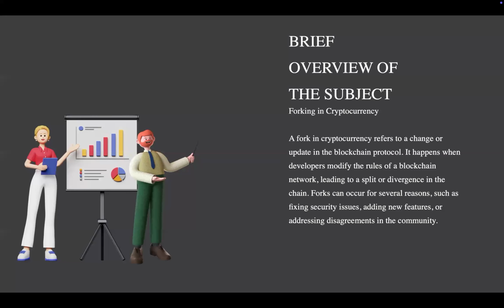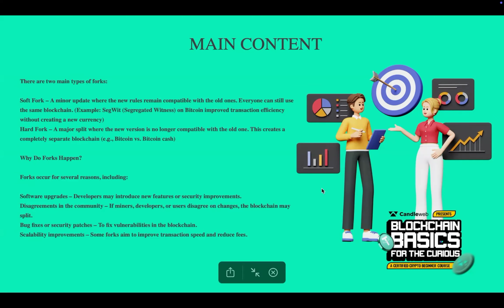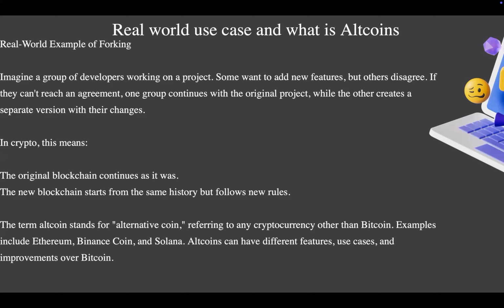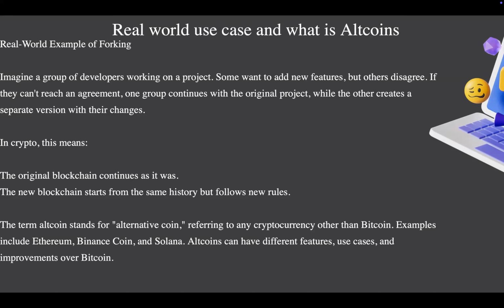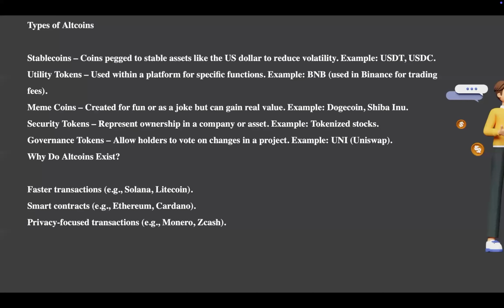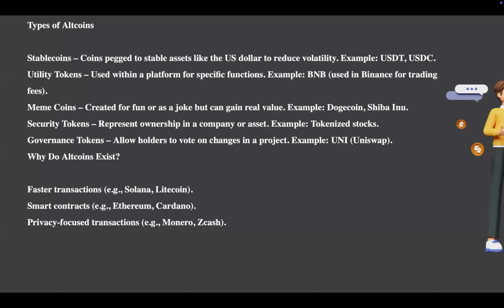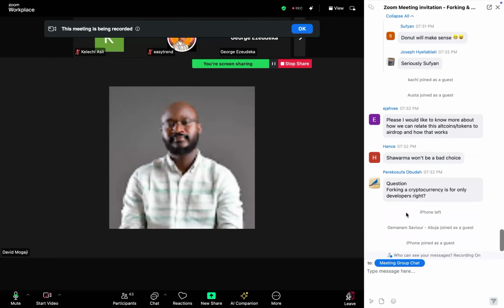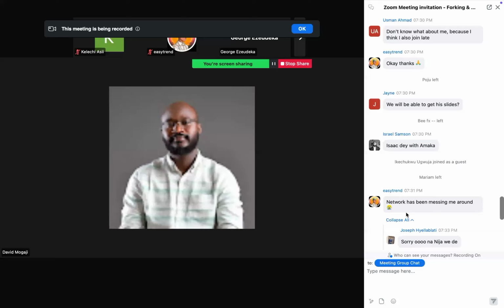📚 Forking, Altcoins & Their Impact on Crypto Trading | with George Ikechukwu 🧠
🔹 Ever wondered why new cryptocurrencies emerge or how forks affect your trades? This class breaks it all down! 🚀

In this power-packed session, George Ikechukwu, a blockchain expert, simplifies the concept of forking, the rise of altcoins, and their impact on the crypto market.

✅ What are blockchain forks, and why do they happen?
✅ How altcoins are created & why they matter
✅ The difference between hard forks & soft forks
✅ How forks and altcoins influence your crypto trades

If you're trading crypto, understanding forks & altcoins is a must! This session makes it simple and actionable.